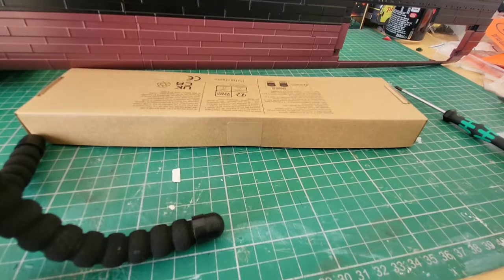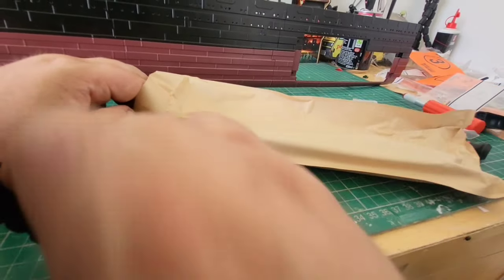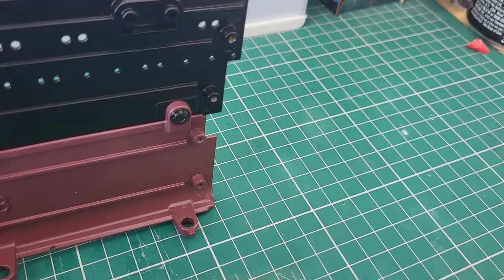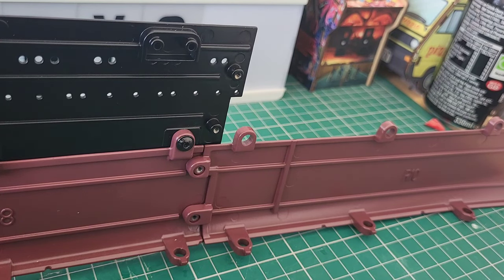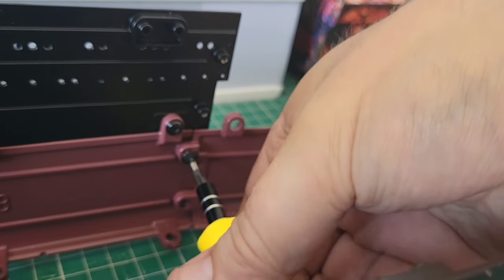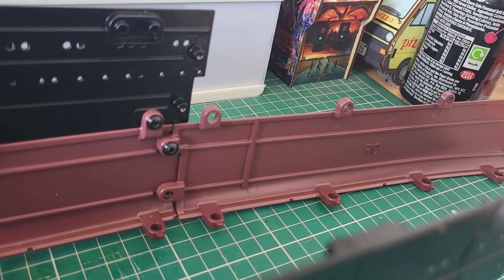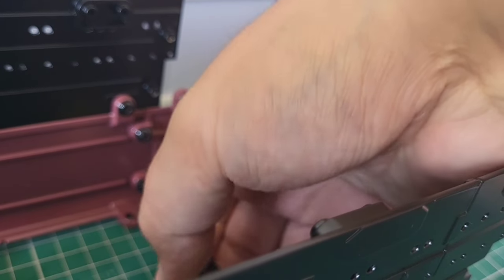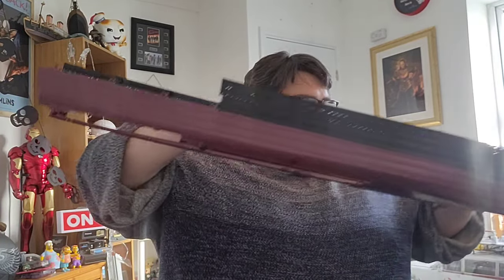Hachette Build the Titanic : Part 87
in this issue we add more lower hull and discuss being alone in the dark